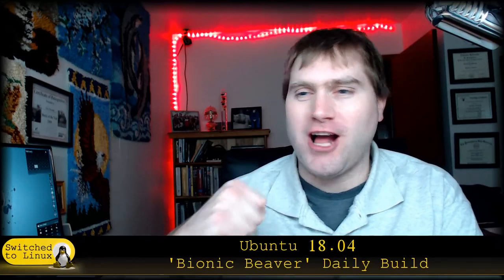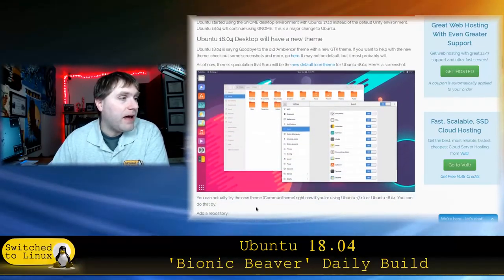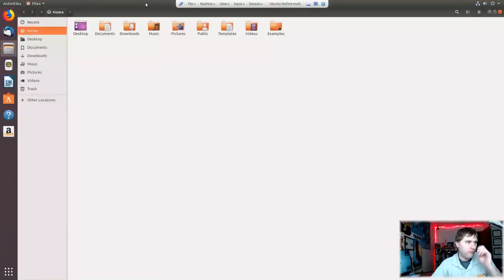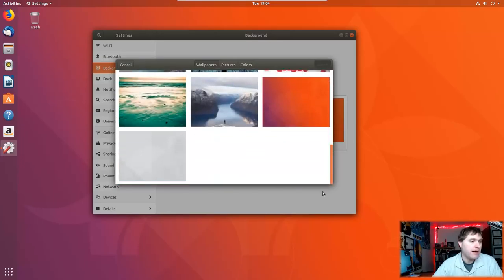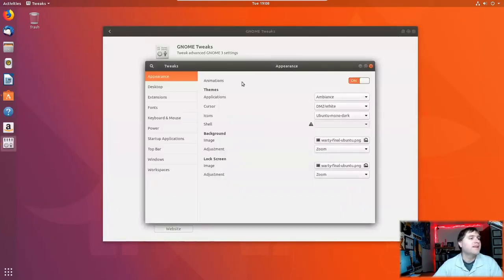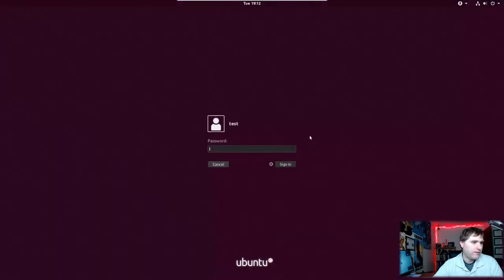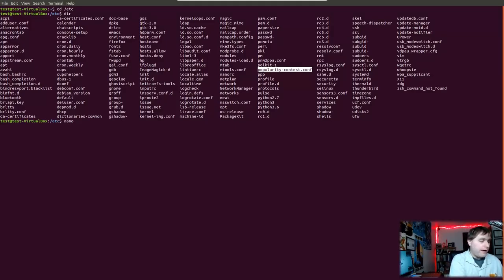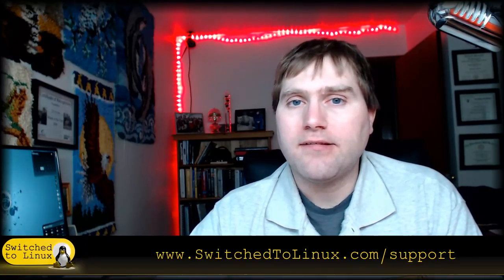Ubuntu 18.04 Bionic Beaver Daily Build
Checking out the daily build for Ubtunu 18.04 Bionic Beaver.